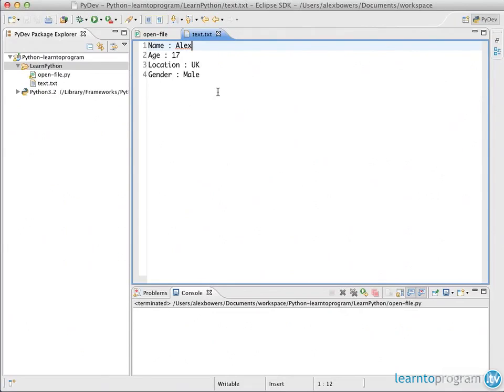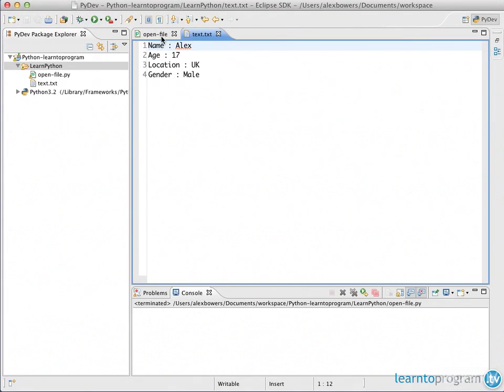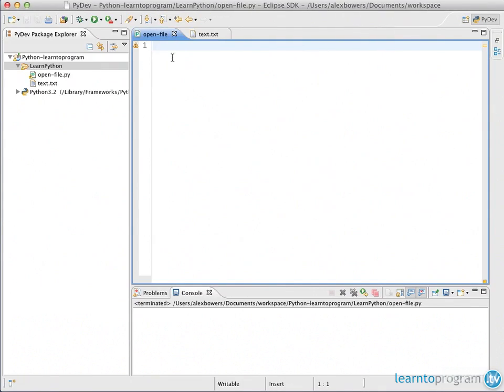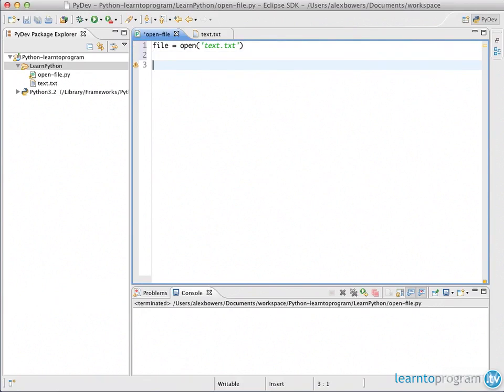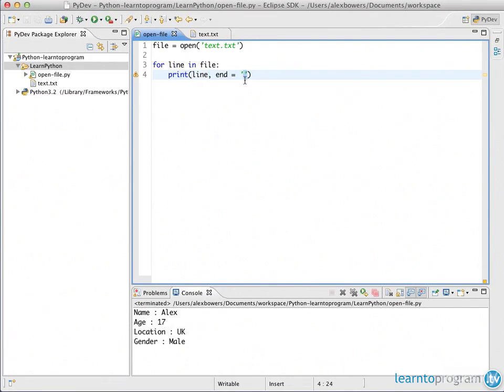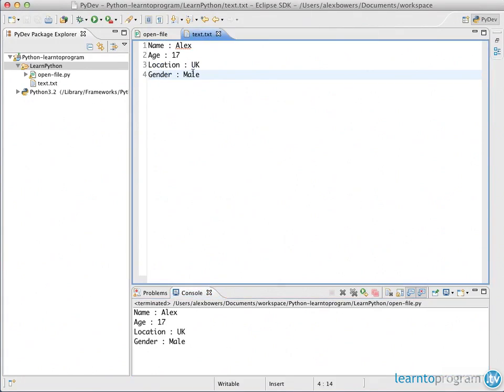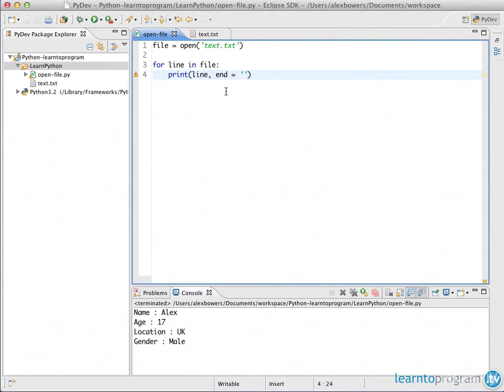001 Opening Files